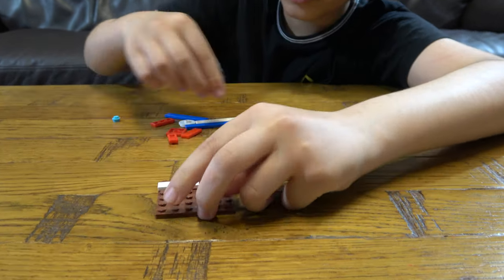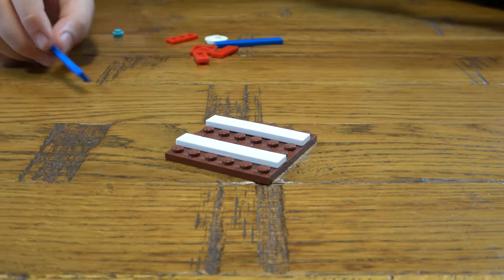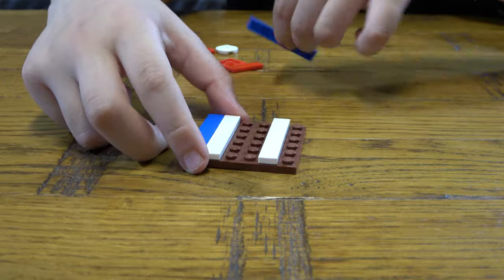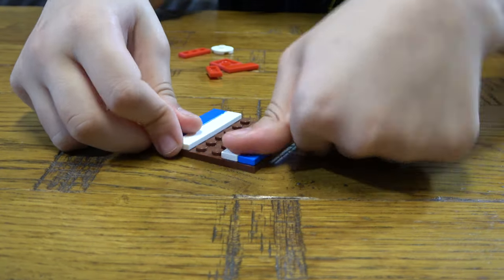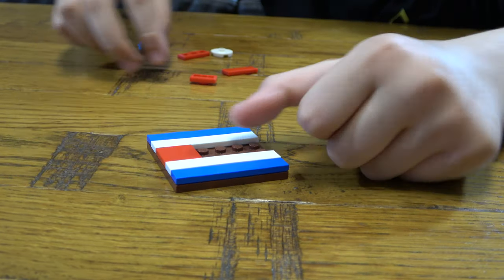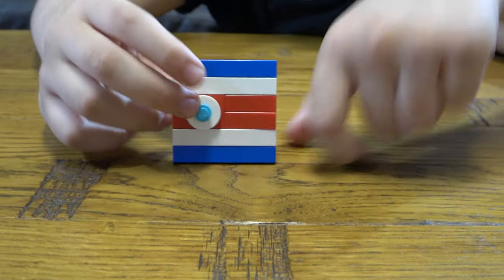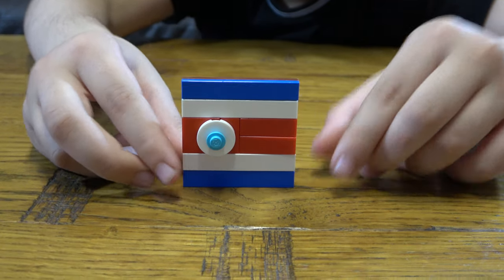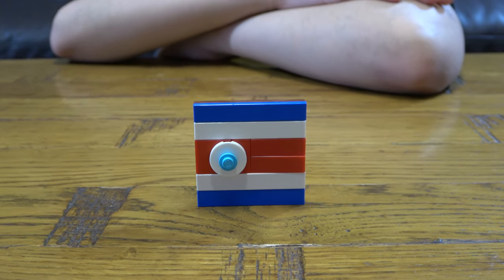Building a Lego Country Flag of Costa Rica